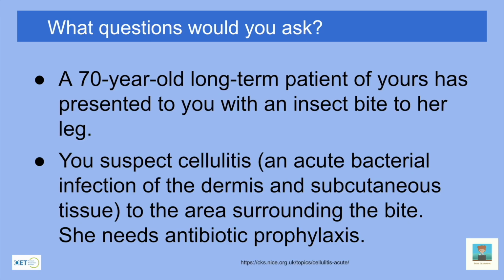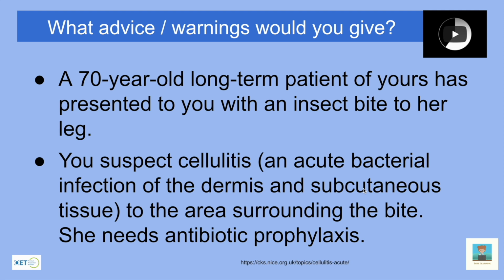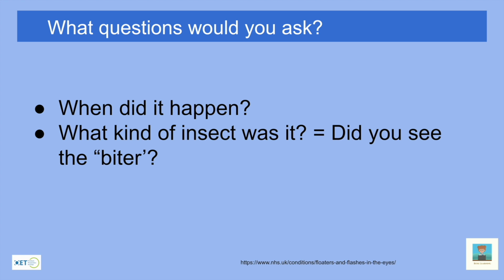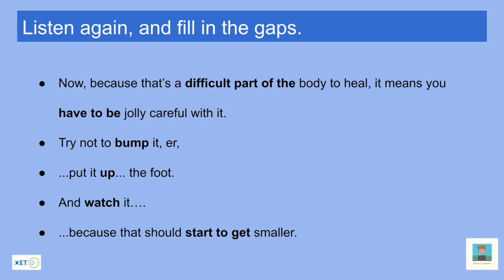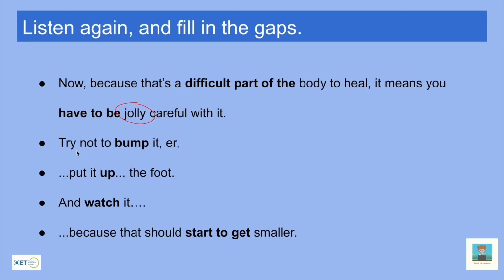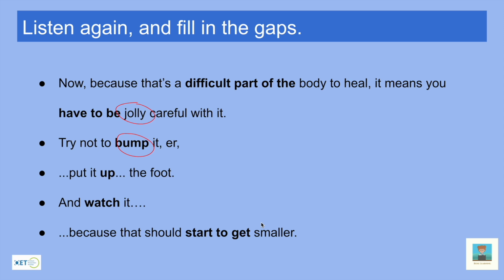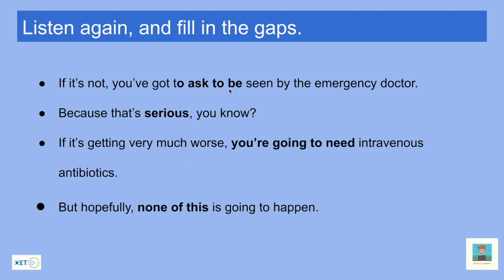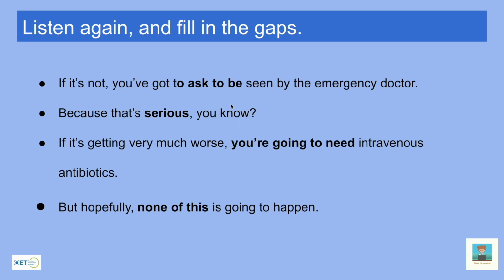OET Listening & Speaking Lesson: Cellulitis - Information Gathering & Information Giving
Practise for your OET with us in this OET Speaking & Listening Lesson.

In this video, we look take a look at a typical GP and patient scenario and focus on information gathering and information giving which are two of the criteria that you are going to be assessed on in your OET speaking sub-test.

We'll also do some listening practice to boost your listening skills but trying to pick out the exact words the GP uses.

And don't worry, you can still watch this video if you aren't a doctor, because we will practise pronunciation and building your listening skills as well.

If you would like to know more about our on-demand courses, then please copy-paste the links below and they'll also give you a discount.

Made using the brilliant
Additional Images: Freepix
Questions answered by Upgrade Your OET at Bose Learning

0:00 Start
1:54 Scenario
2:54 Information Gathering
3:54 Information Giving
4:55 Listening Extract
6:18 Answers
7:23 Gap fill exercise 1
7:35 Answers
9:19 Gap fill exercise 2
9:46 Answers
10:21 On-demand courses